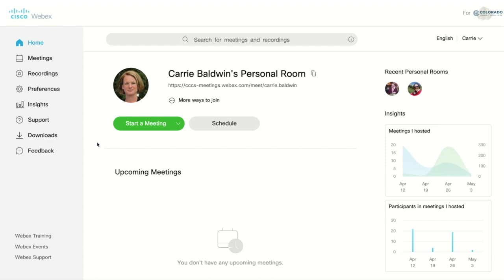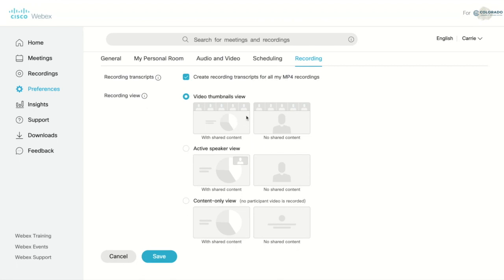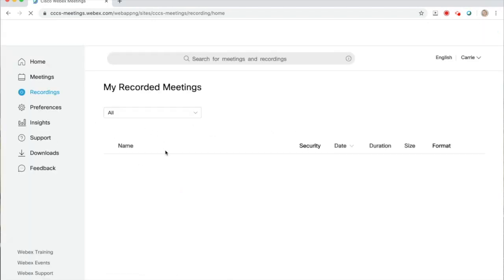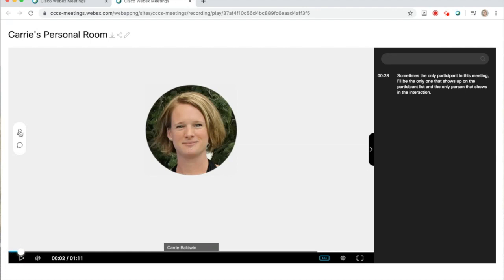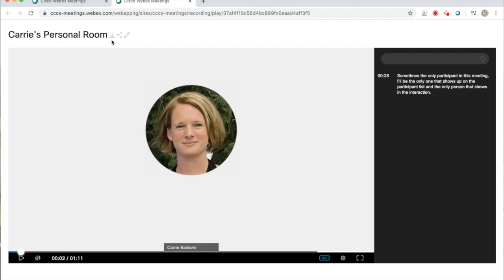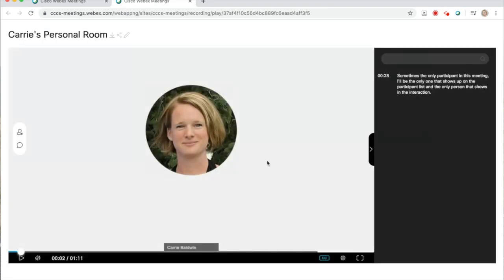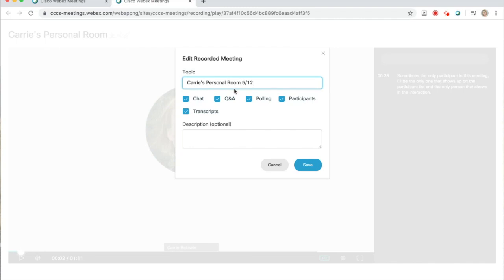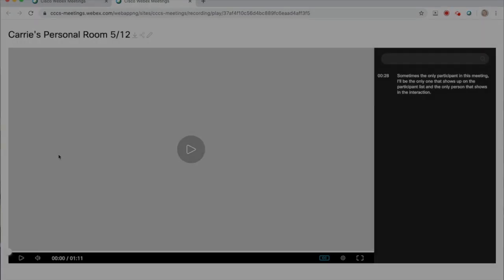Recording WebEx Part 2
This video is about Recording WebEx Part 2 Settings and Extra Features